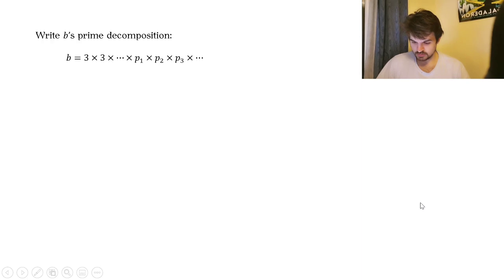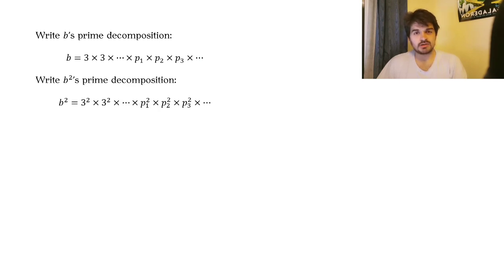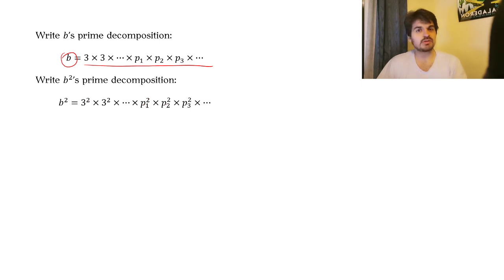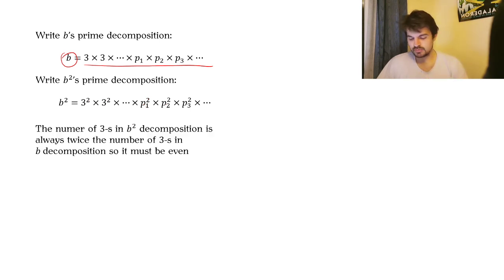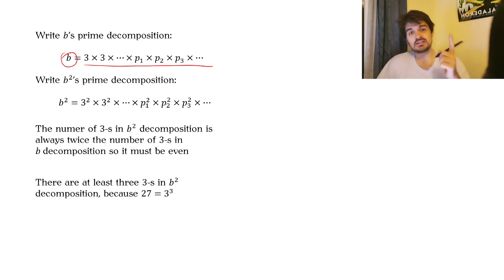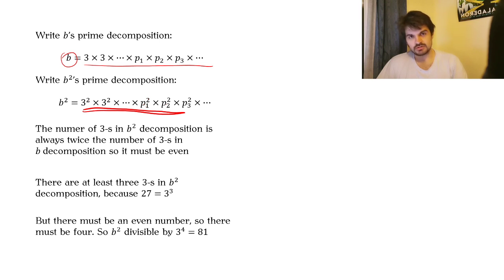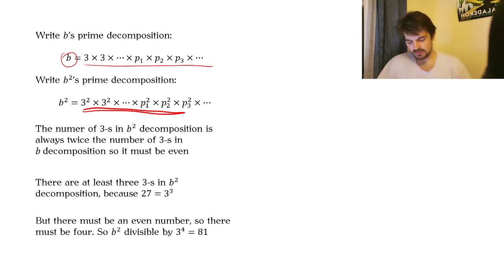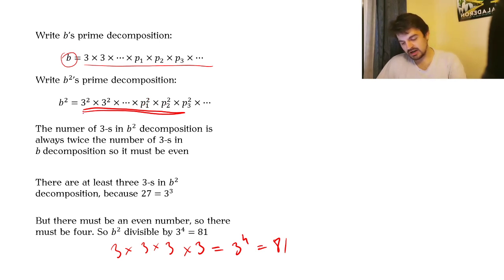MS 8- Divisibility - Example 2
The number b squared  is divisible by 27. Show that it must be divisible by 81.